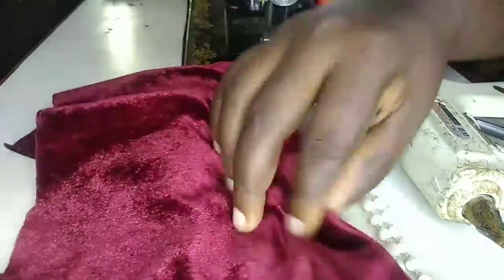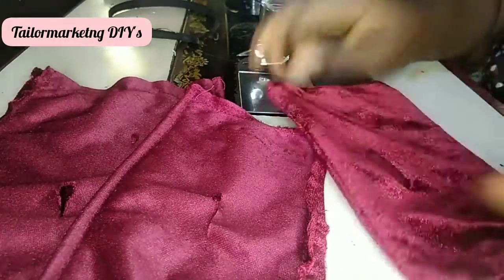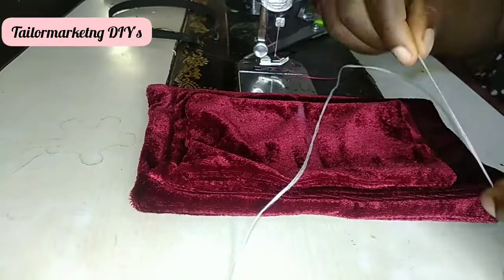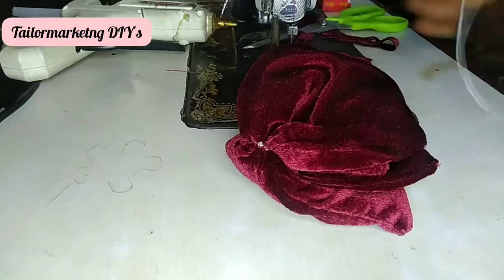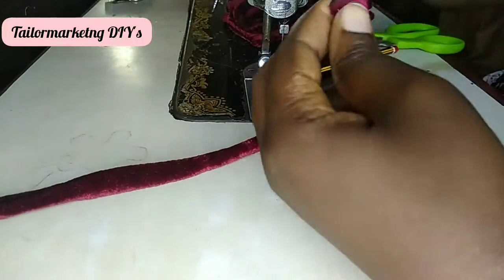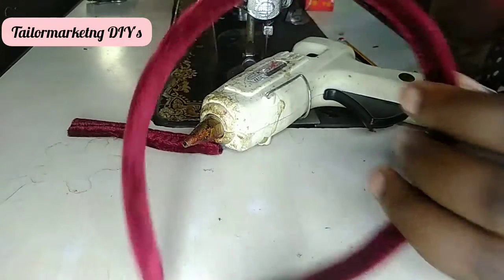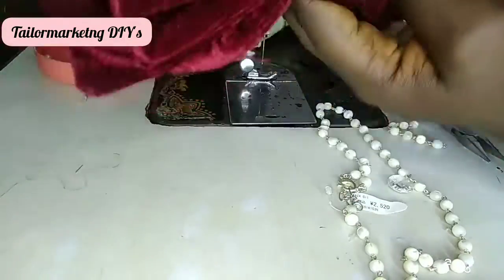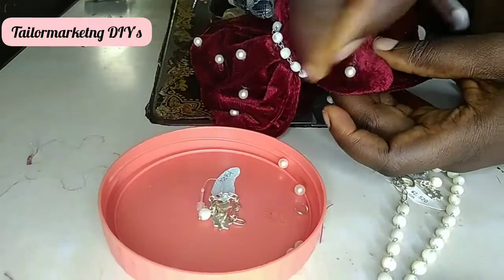Multipurpose Unique Velvet Hair Band Tutorial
Create a lovely head hand using velvet for your hair accessories.

Items
Velvet
Hair band
Thread
Pearls
Glue sticks.